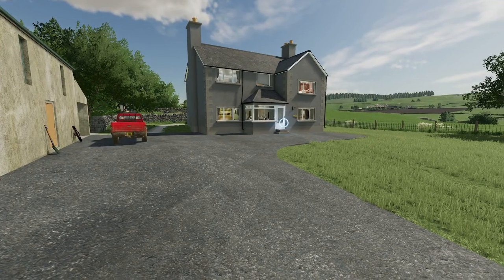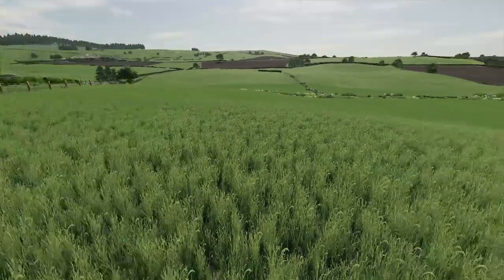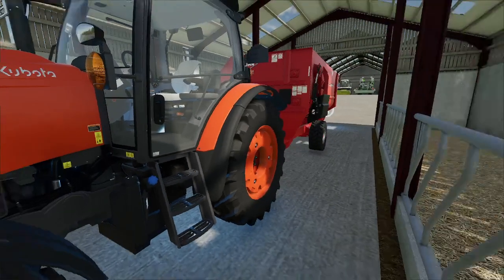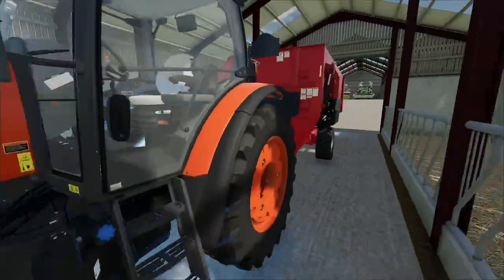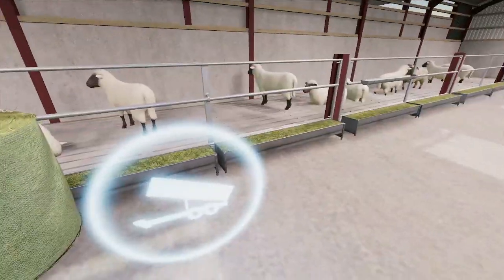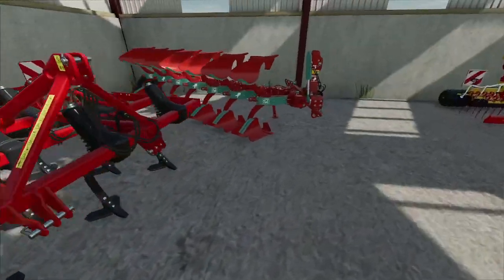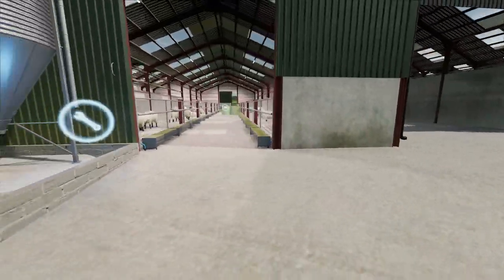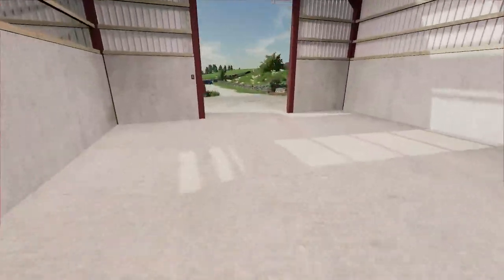WELCOME TO FAIRHEAD| Farming Simulator 22 -FAIRHEAD | Episode 1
in this series we have just bought the farm and we are doing all the work